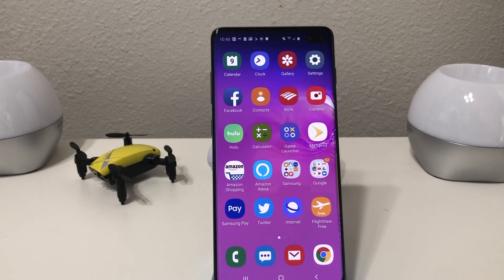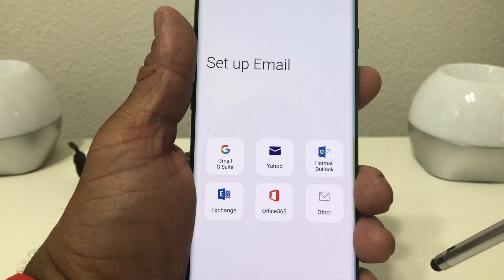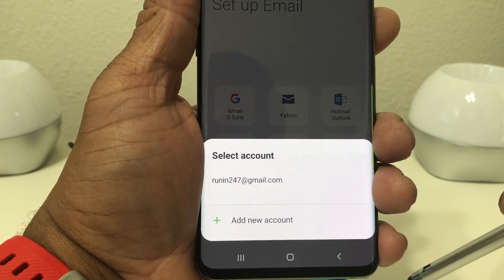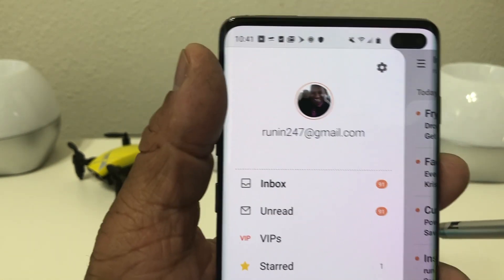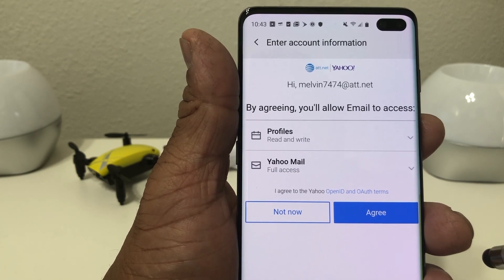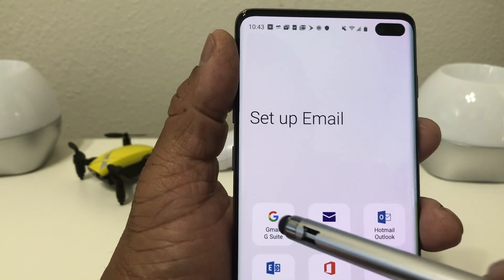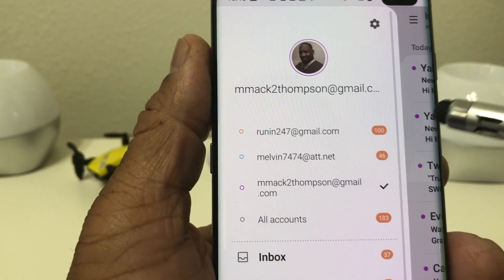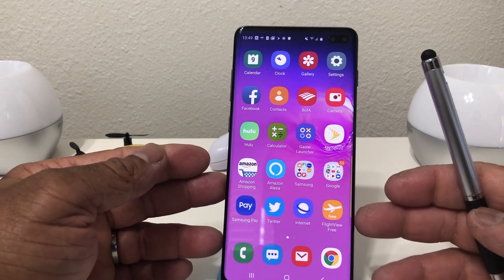Galaxy S10 Plus: How To Setup Your Email And Multiple Email Accounts.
In this video we want to show you how setup your email on your New Galaxy S10. In addition to setting up your email, we will also show you how to setup multiple email accounts on your device.

Galaxy S10 Plus

Galaxy S10

Galaxy S10e